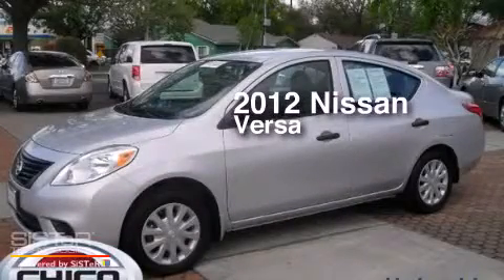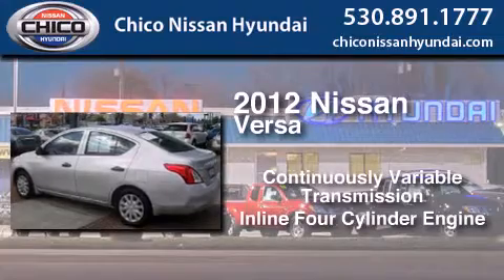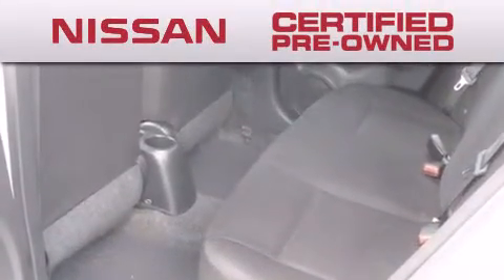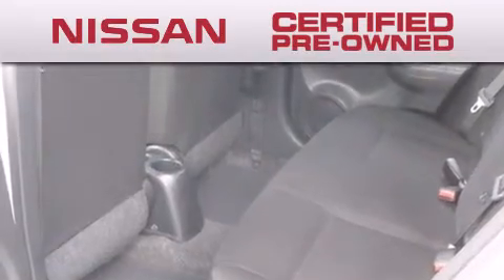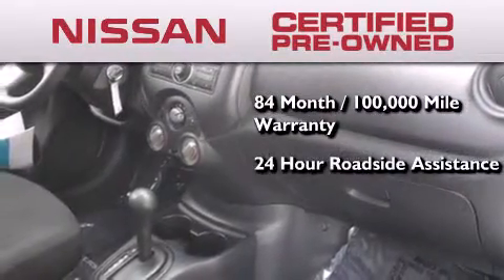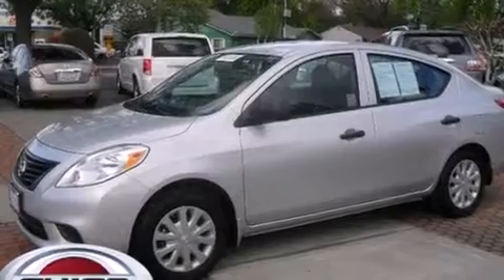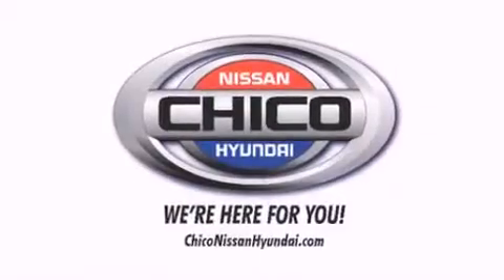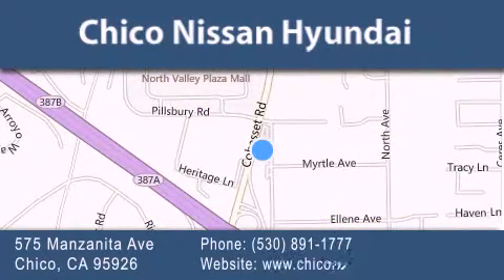2012 Nissan Versa Certified Chico | Redding CA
We have been honored to serve the Chico CA area , we promise that your experience at our dealership will exceed your expectations ! Year : 2012 Make : Nissan Model : Versa Engine : 1.6L 4 cyls Trans . : CVT (Continuously Variable) Exterior : Silver Miles : 25,946 Interior : Charcoal W/Cloth Seat Trim Stock : U6643C Chico Nissan Hyundai 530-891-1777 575 Manzanita Ave Chico , CA 95926